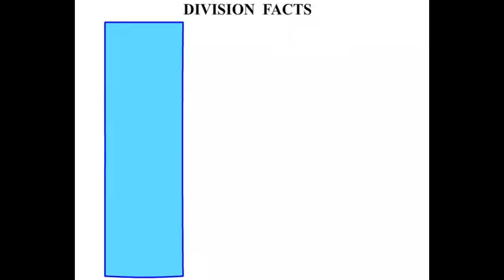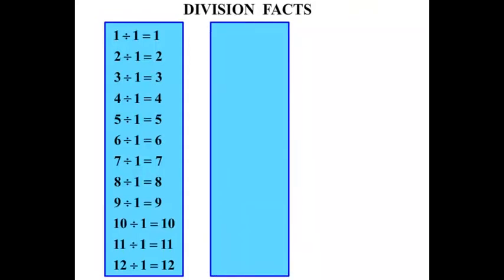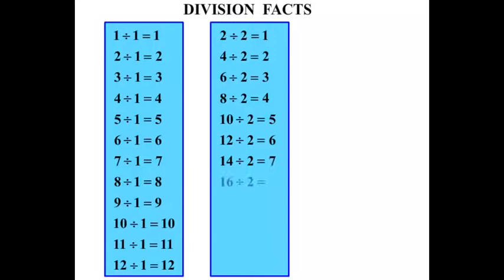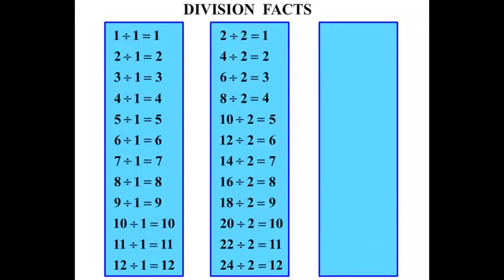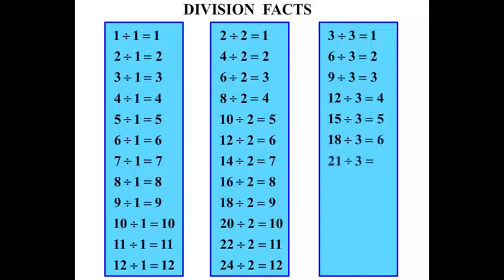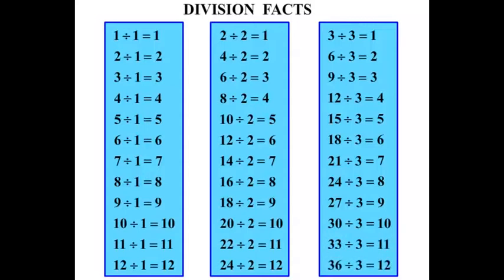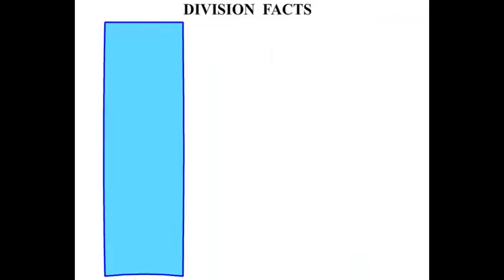4th Grade Math Tutorials: Division Facts (1-6)